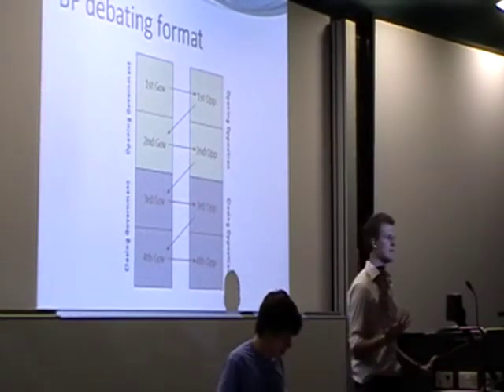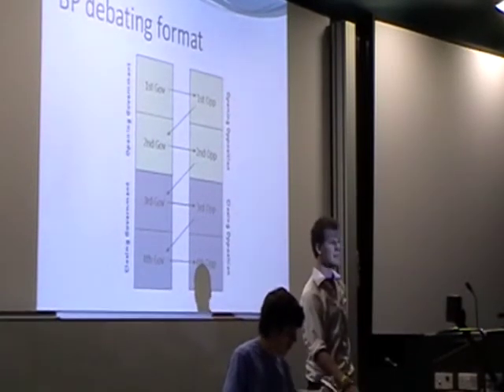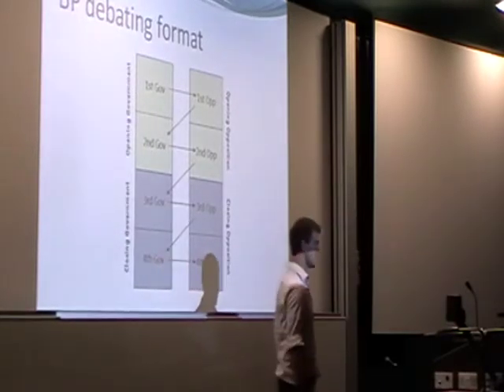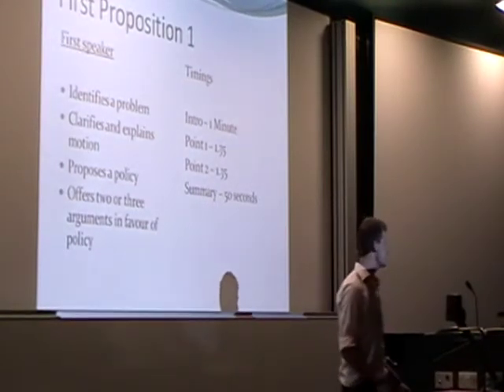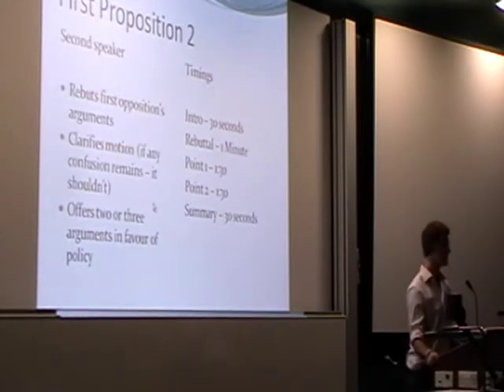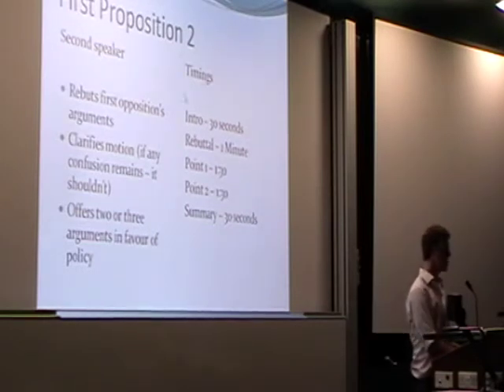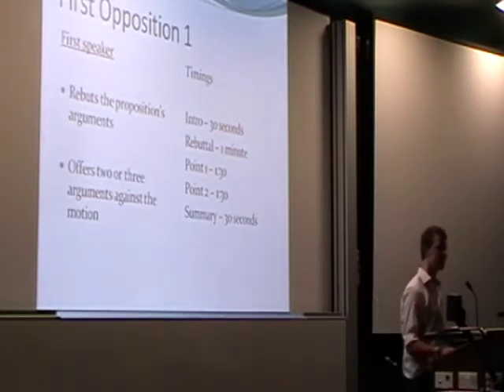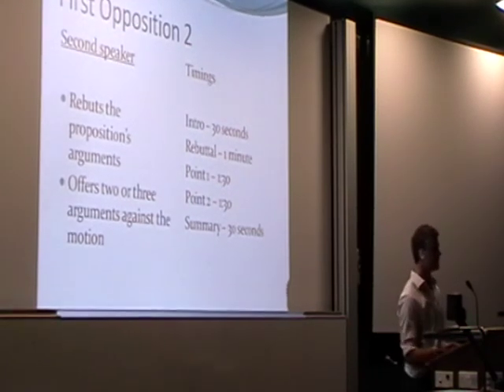Monday Night Workshops - 1. Explaining BP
Anthony explains the basics of the 'top half' of a competitive British Parliamentary debates to freshers and new members of the Durham Union Society in Michaelmas 2009.